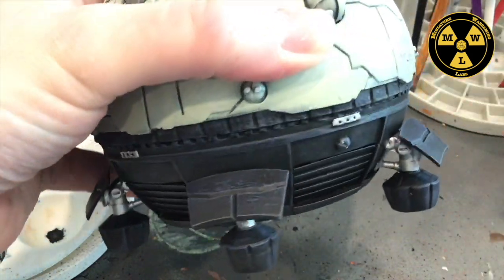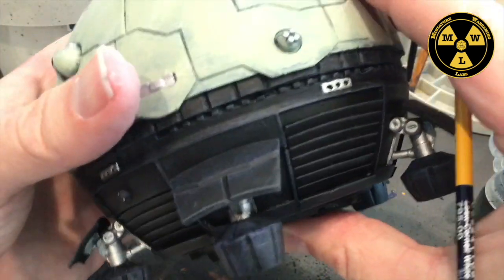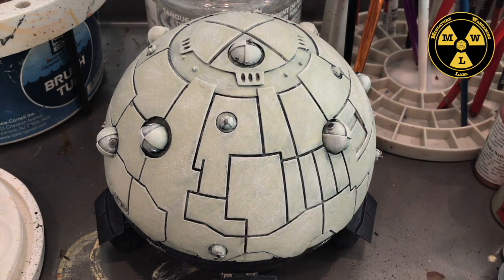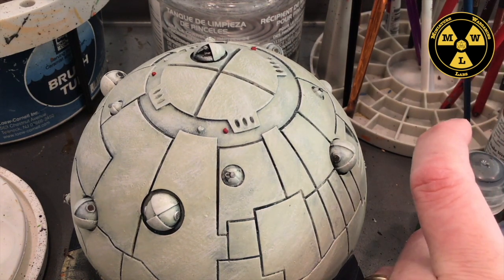Paint With Us: BattleTech Fortress Dropship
In this episode we show how we painted our Fortress Dropsship from Iron Wind Metals.
We used the following colors:
Citadel Ionrach Skin
Citadel Abbadon Black
Citadel Contrast Space Wolves Grey
Citadel Pallid Wych Flesh
Army Painter Shining Silver
Citadel The Fang
Citadel Altdorf Guard Blue